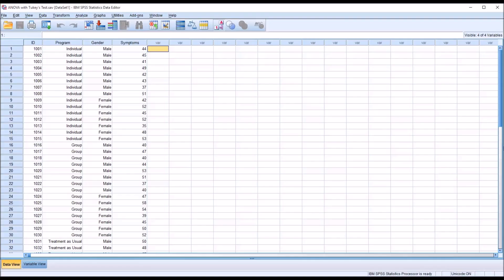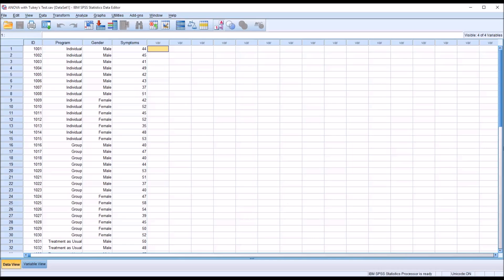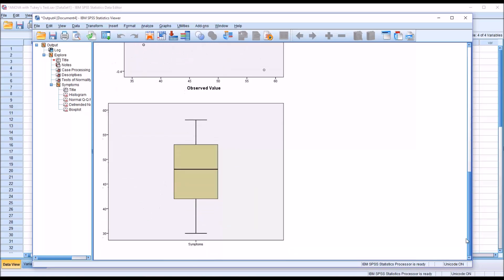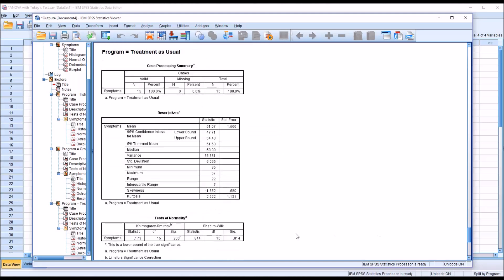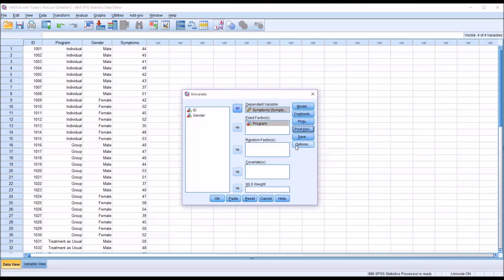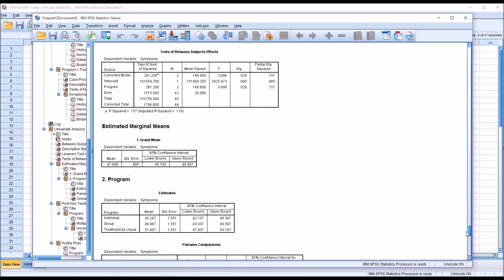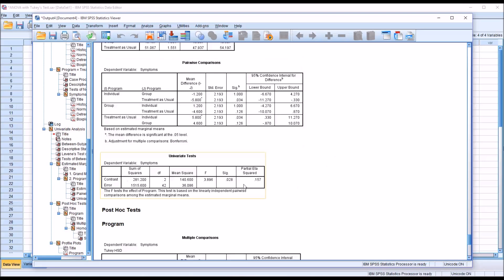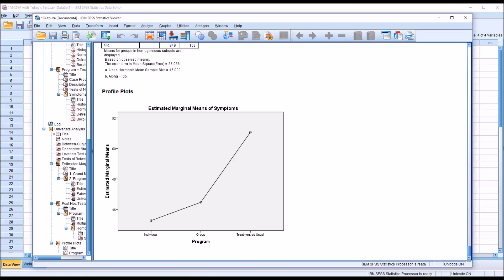ANOVA with Tukey's HSD Post Hoc Test in SPSS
This video demonstrates how to conduct an ANOVA with a Tukey’s HSD post hoc test in SPSS. The results of pairwise comparisons with a Bonferroni correction are compared to Tukey’s test.